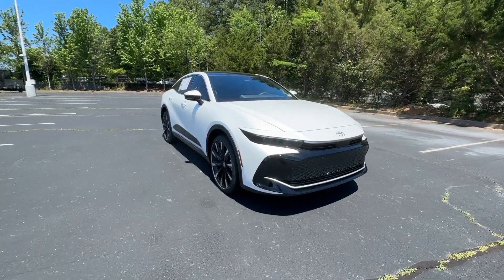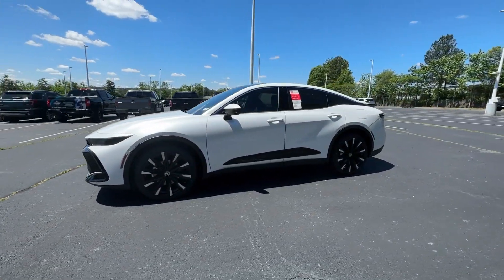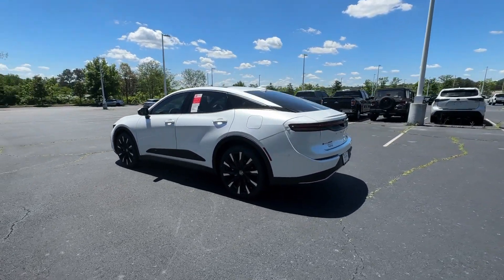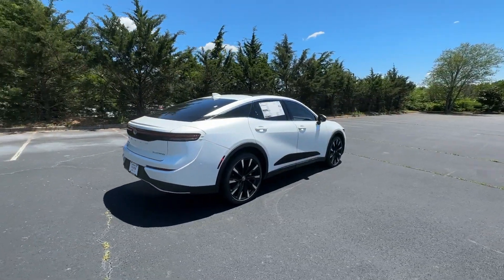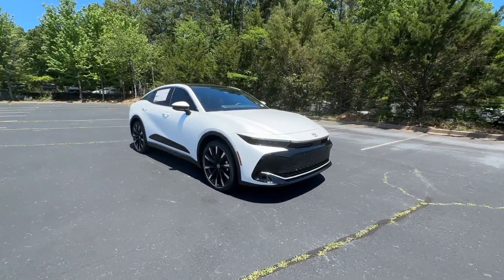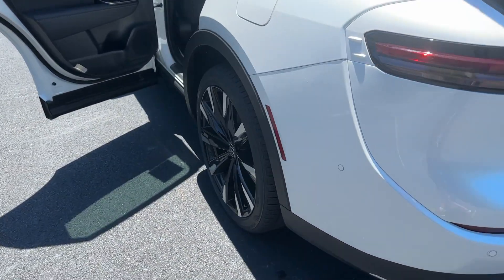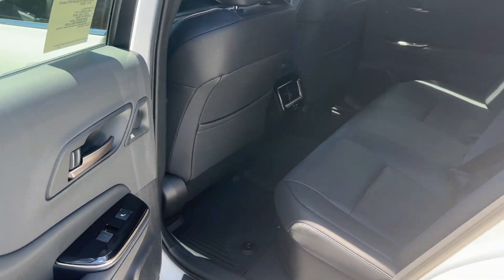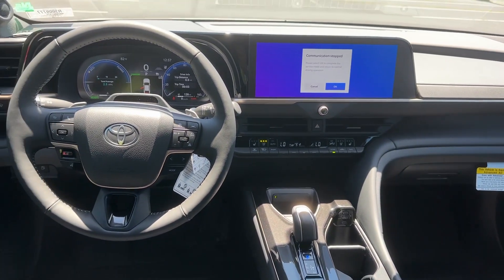2024 Toyota Crown Platinum GA Marietta, Smyrna, Kennesaw, Roswell, Sandy Springs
New 2024 Toyota Crown Platinum available at Marietta Toyota located in 750 Cobb Pkwy SE, Marietta, GA, 30060. Servicing the Marietta, Smyrna, Kennesaw, Roswell, Sandy Springs area.

You're gonna love the  2024  Toyota Crown. This stunning Crown offers luxurious comfort, generous passenger amenities, impressive connectivity, a silky-smooth ride, all-weather traction, and an elevated driving position to make your travels the best they can be.  The following are some of this vehicles highlighted options: Heated Steering Wheel
, Apple Carplay®/Android Auto®, Pre-Collision System, Panoramic Roof, Navigation System, Keyless Entry, Satellite Radio, Heated Mirrors, Back-Up Camera, Heated Rear Seat(s). Don't miss the chance to take this well-equipped Crown home to your family. Our team will give you an outstanding test drive experience. Stop in today!